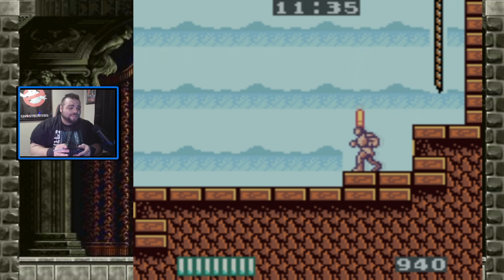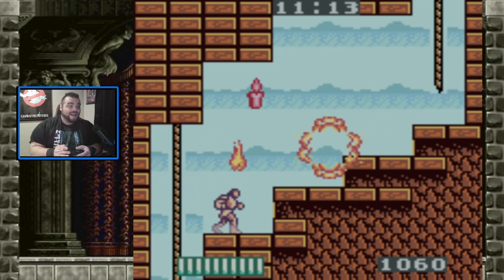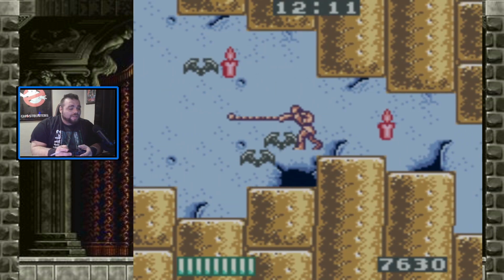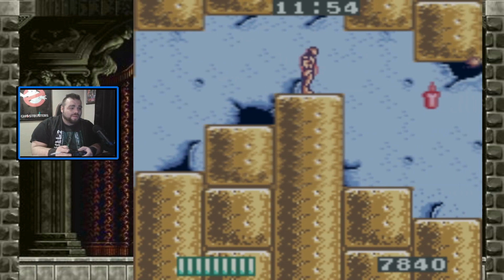Randomvania EP.04 - Castlevania Adventure - Speed + Whip Hack (GBC)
Author: Hiro1113
Version: 1.0
Patch Release Date: April 18 2022

This is essentially the speed and whip hack from hiro1112 WITHOUT any graphical changes. Also included is a patch for the color version of the game contained in the Konami GB Collection Vol. 1.

Increased character speed
No whip downgrade when being hit by an enemy
Credits to hiro1112 and Ugetab.